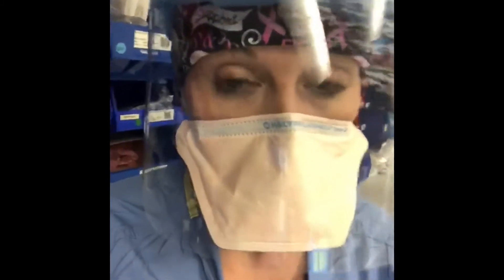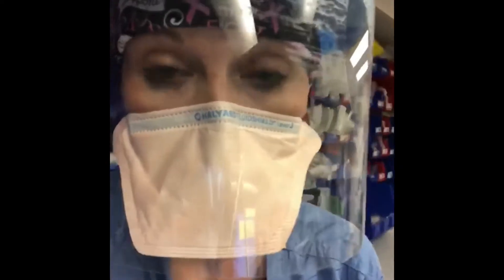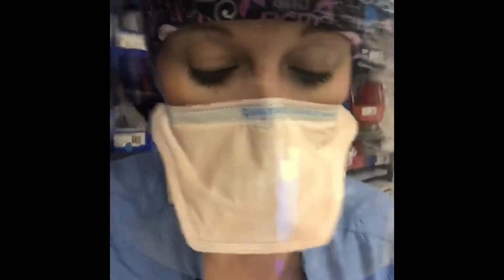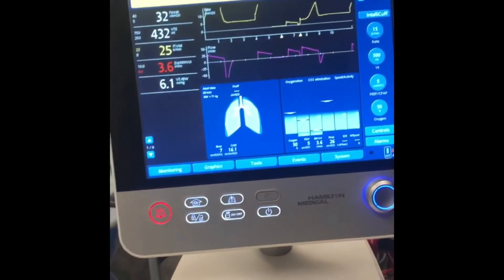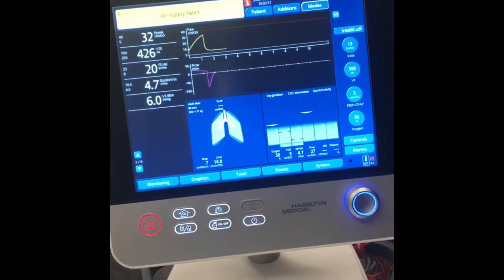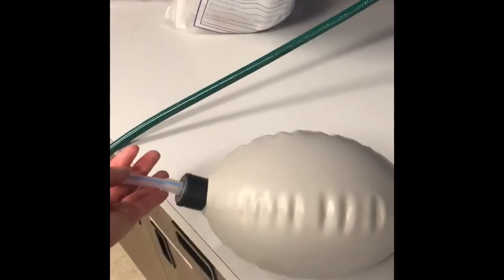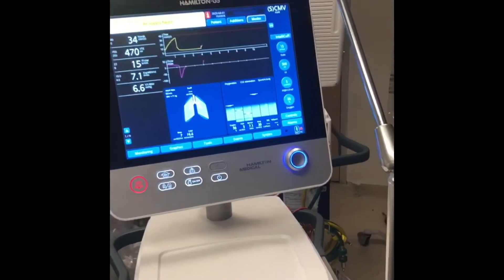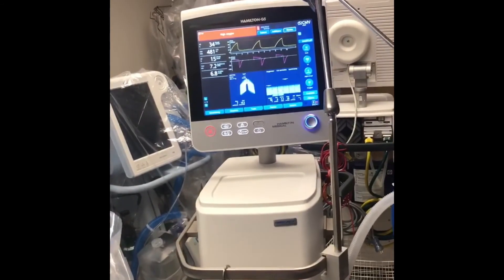CORONAVIRUS: A Respiratory Therapist Talks to Kids About Masks, Ventilators & Doing Your Part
Respiratory Therapist Lindsay Bowman talks to kids of all ages about what she wears to work, the ventilators that help her patients, and how kids can do their part to slow the spread of the virus.

Appropriate and encouraged for all ages.

Video Credit: Lindsay Bowman, RRT